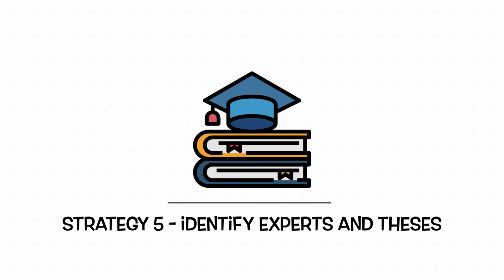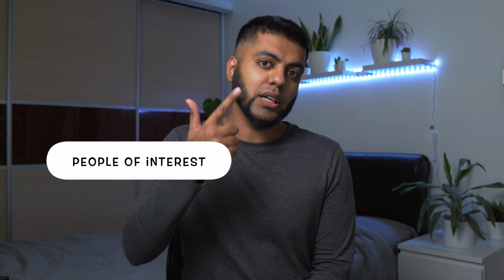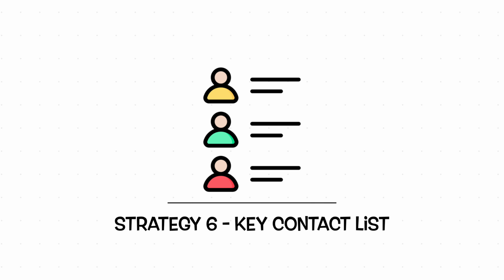10 Steps To Starting A PhD | The Complete Guide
You might be starting a PhD or have just done so!

If so this is one of my most useful videos ever! Jam packed with advice and strategies to help you hit the ground running no matter your research area!

TIMESTAMPS:

00:00 - Intro
00:42 - Strategy 1 - The Research Mindset
02:36 - Strategy 2 - Capture List
05:06 - Strategy 3 - Continuous Documents
08:24 - Strategy 4 - Active Calendar
09:48 - Strategy 5 - Identify Experts and Theses
12:25 - Strategy 6 - Key Contact List
13:50 - Strategy 7 - Cloud Storage
15:10 - Strategy 8 - Hobbies
16:59 - Strategy 9 - Company
18:58 - Strategy 10 - Visualise
20:52 - Summary

GET IN TOUCH:

If you just simply want to talk, I would be honoured! The best way would be instagram DM!